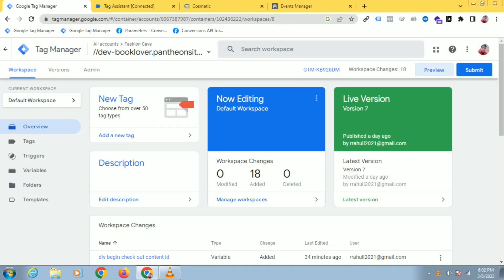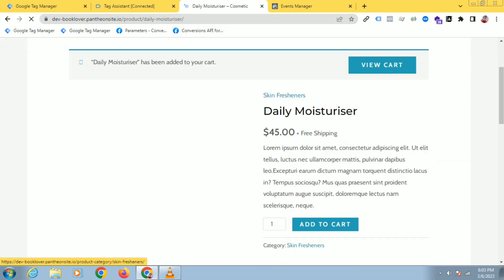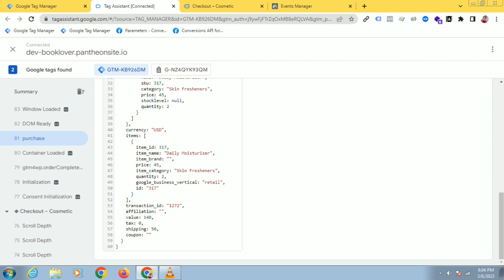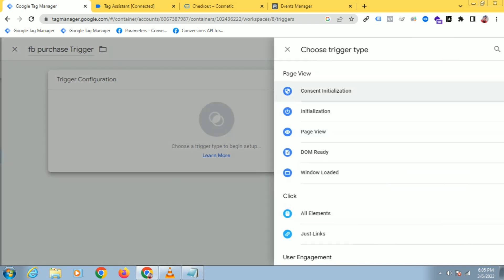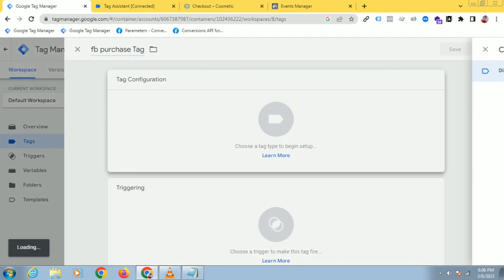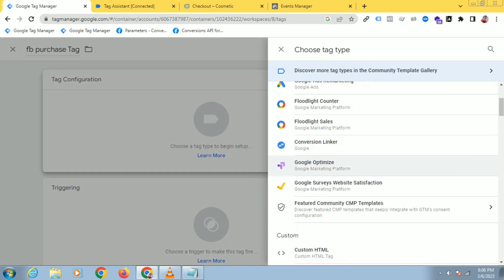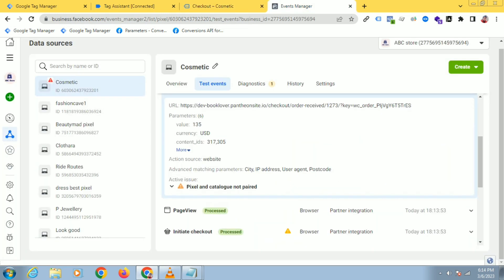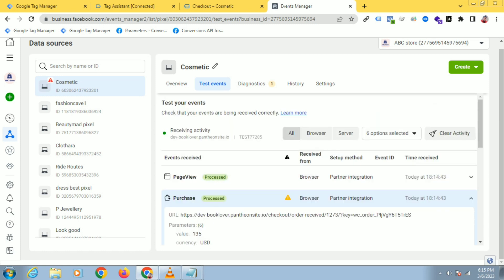Facebook purchase event setup through Google Tag Manager | Facebook pixel purchase event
🙋Hello dear

I am Rahul Mondal, I have expertise in these field

👉 Google Analytics 4 Enhanced Ecommerce Tracking (Browser Side and Server Side)

👉 Facebook Conversation API (Browser Side and Server Side Tracking)

👉 Enhanced Google Ads Conversion Tracking ( Browser and Server-side)

👉 Linkedin Tracking

👉 Use Google Tag Manager for Accurate and Efficient Tracking

My expertise is Google tag manager, GA4, Enhanced ecommerce tracking, Facebook API conversion, Google Ads conversion Tracking, Linkedin tracking, Hotjar tracking etc.

🔘Goals/events
🔘Remarketing audience set up for Google Ads
🔘Cross-domain tracking
🔘Filters

✅ Domain verification

✅ Google Analytics
✅ Event De-duplication

Best regards,
Rahul Mondal